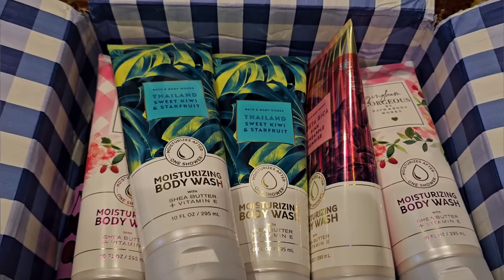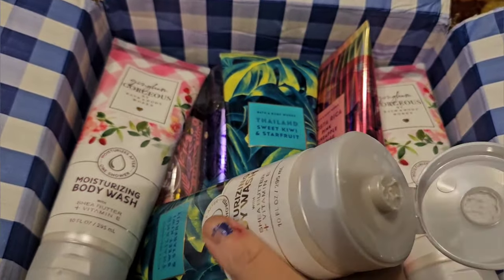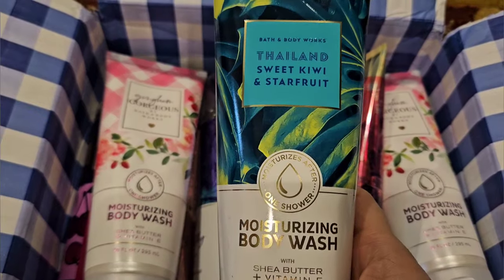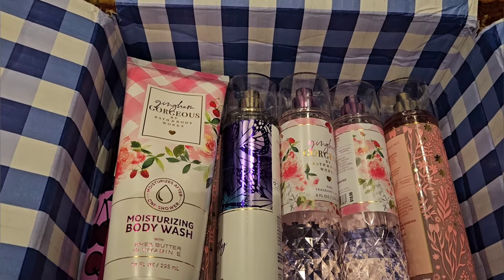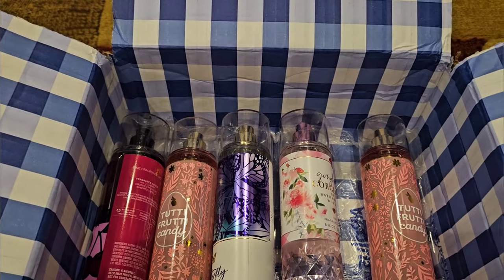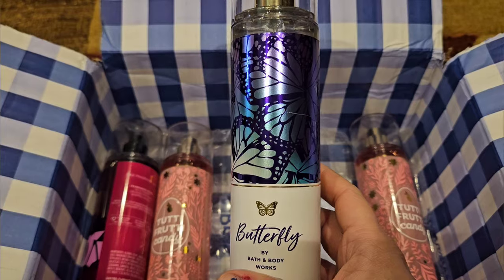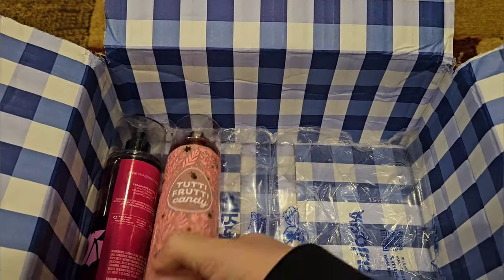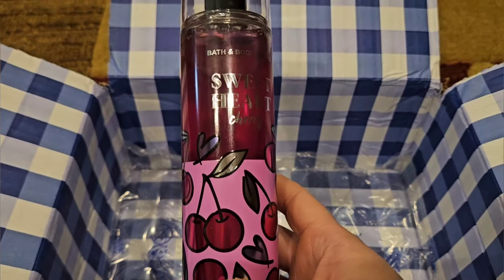Bath and Body Works Haul